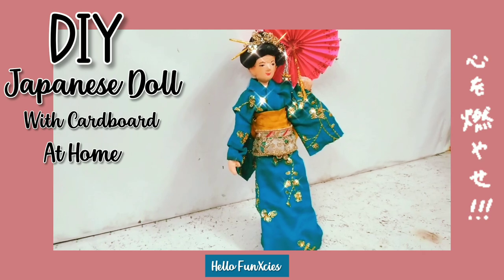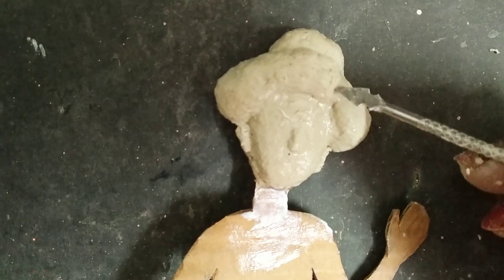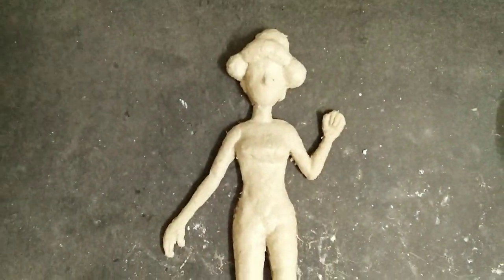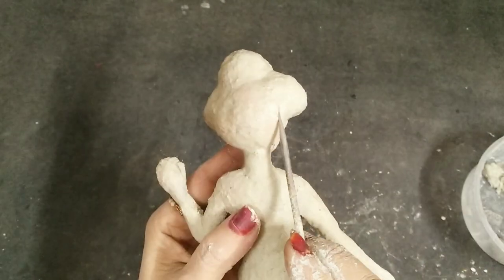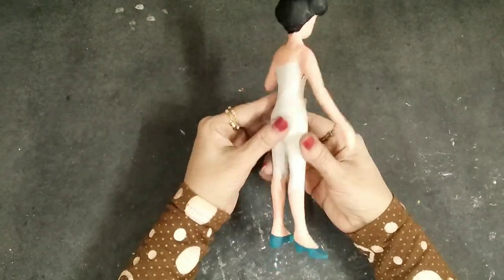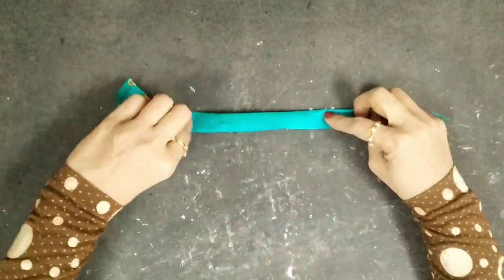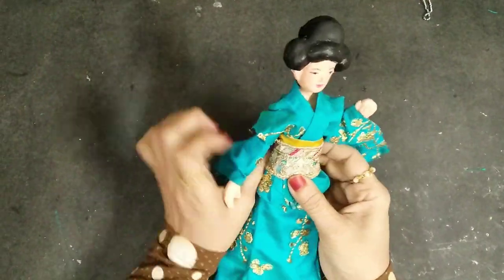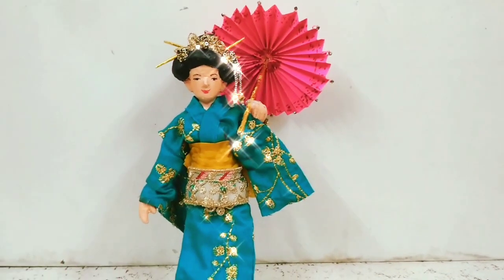How To Make Doll | DIY Barbie | Handmade Doll | Doll Dress | Japanese Doll | Barbie Crafts Ideas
How To Make Barbie Doll | DIY Barbie Doll Making | Handmade Doll | Doll Dress Easy
❤️MATERIALS USED IN THIS VIDEO❤️
1) Pearl Beads
2) Fabric Cloth
3) Silk Thread
4) Paints
5) Paper Clay
6) Cardboard
Hello,
I’m Sheeba & In This Video I'm Gonna Show You Guys How To Reuse A Plastic Bag And Make A Beautiful Barbie Doll Out Of Cardboard & Paper Clay For Yourself At Home Without Any Money Spending.